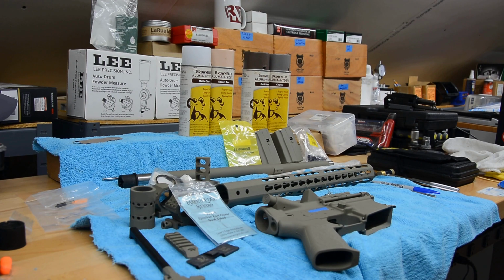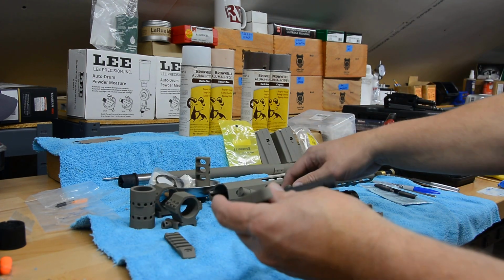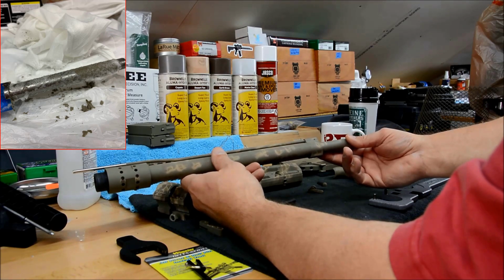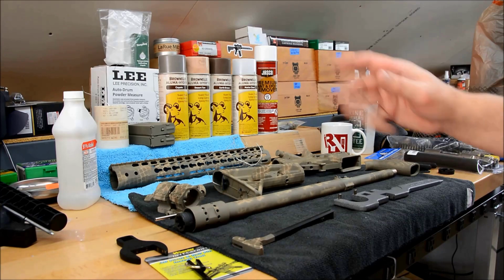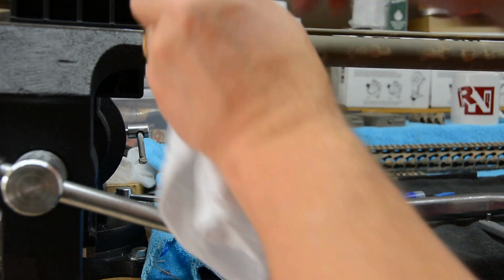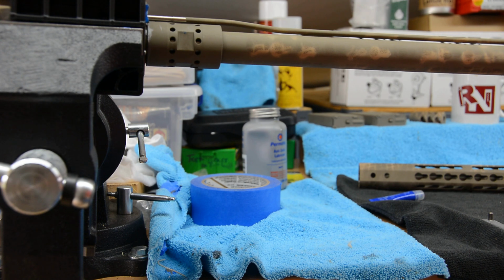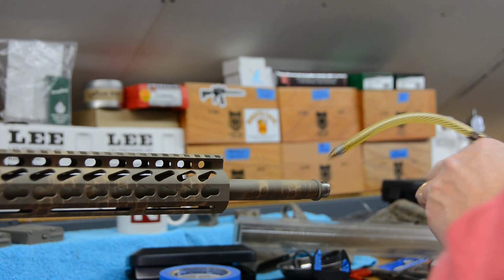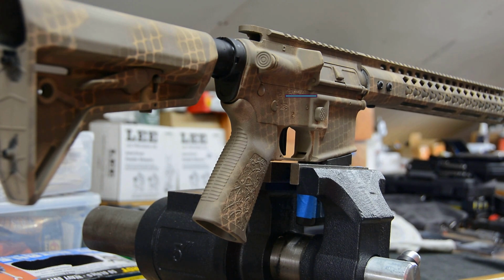6.5 Grendel Pt5 - Coating Fail, Success, and Final Assembly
Coating is complete but not without a issue.   Desert camo with snake skin coating finally comes out good.  Rifle is finally assembled.

List what you think of the look in the comments below!

B.Kings Firearms Upper and Lower, BCA 20" 1:8 barrel, Laure MBT trigger, Fail Zero BCG, Magpul Stock, Spikes Tactical Lower Kit, and a Guntec 15: handguard from Veriforce Tactical.